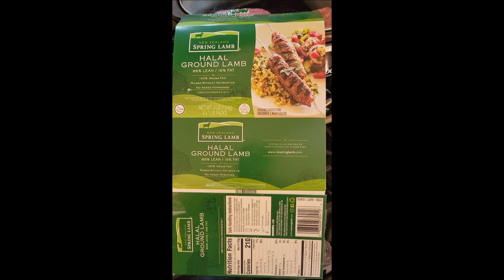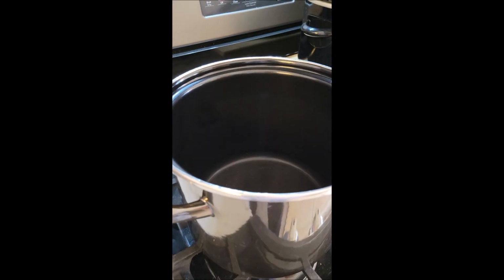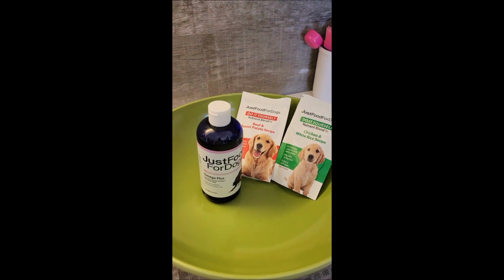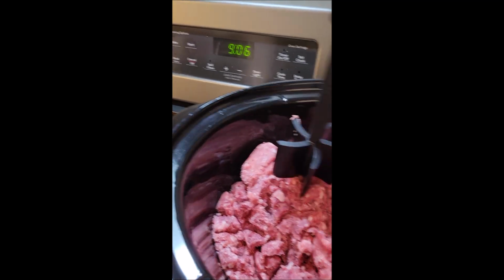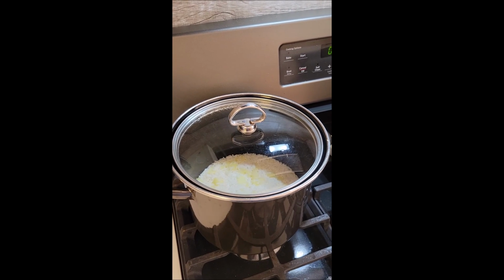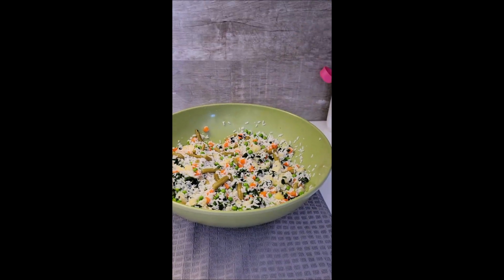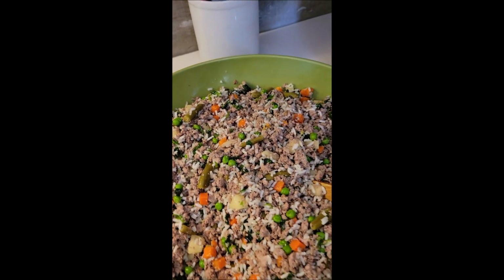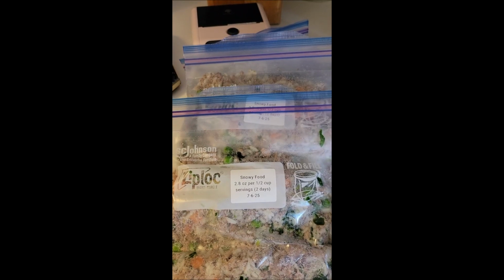How To Make Homemade Dog Food - Step by Step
Snowy’s Dog Food Information
Ingredients List
Lamb 4 Lbs   $27.04
Peas & carrots    1.00
Beans                   1.00
Spinach                1.00
1 apple                 1.00
Rice                         .50
Total                 $31.50
Total Weight of above ingredients = 6.46 lbs.
Cost per day to feed Snowy = $1.78
Cost per pound of total food = $4.87 per lbs.
Servings  yield = 35.25 meals
Meals = 17.625 days
Portion size = ½ cup of food per meal (morning and evening)
Frequency of feeding = 2 times per day
Snowy’s weight = 18 lbs
Storage = 9 quart Ziplocs, but you can store in containers. Each Ziploc contains 4 meals for 2 days.